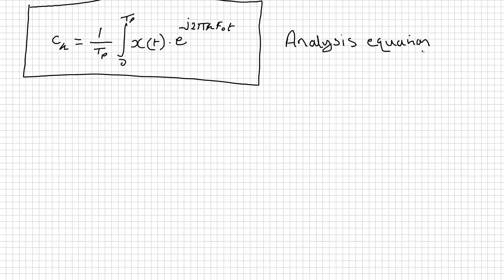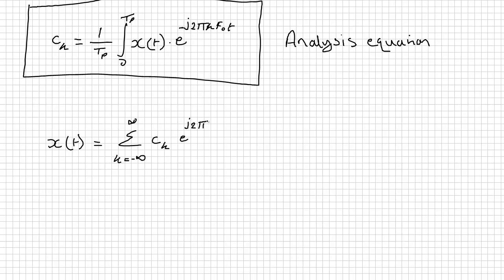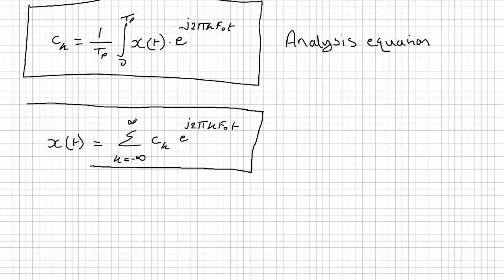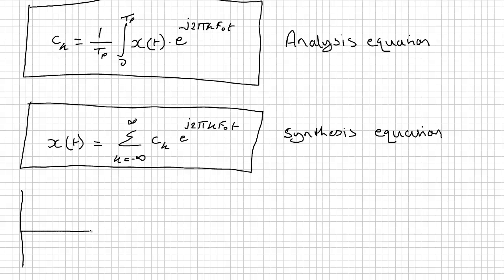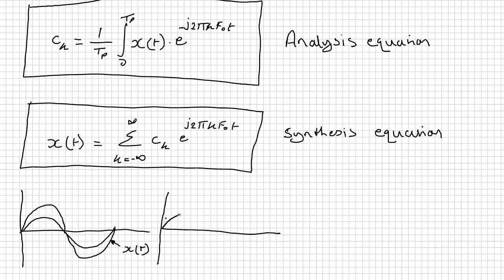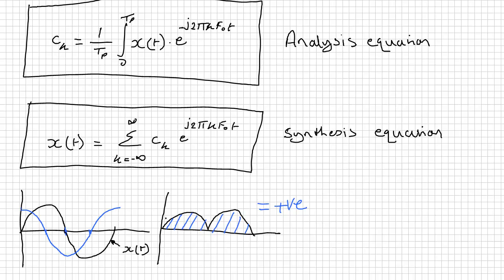Fourier Series Part 4 of 4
This is a practical description of the Fourier Series.  It will describe and explain the Analysis & Synthesis equations.